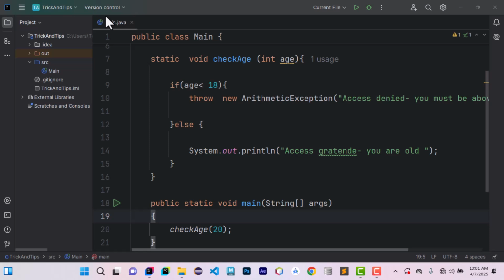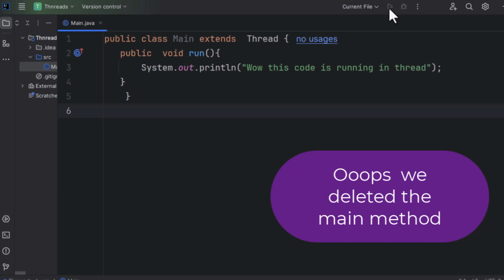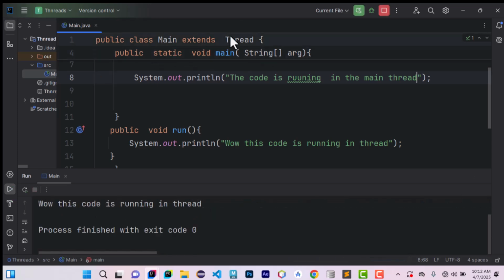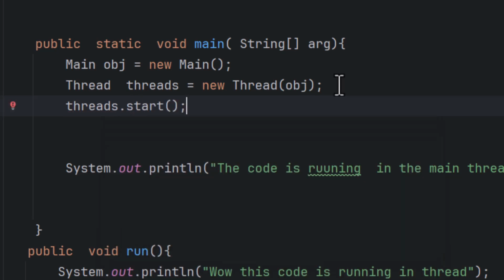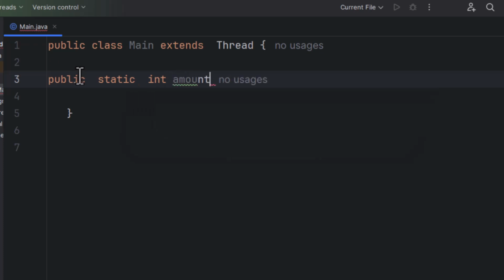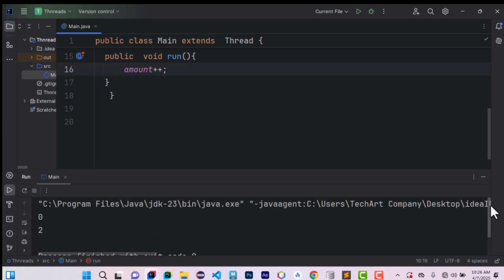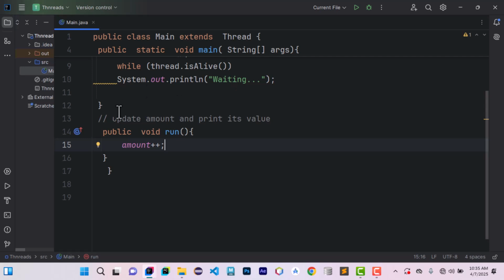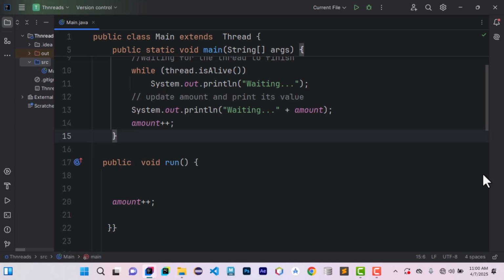Java Programming language for beginners. How to Create Threads in Java-trick and Tips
Hi. in this class of tips and trick we  are learning on how to create Threads by extending a class and also by implementing a runnable class.